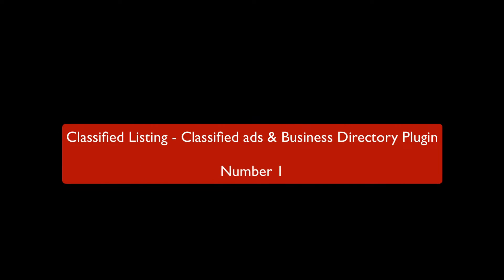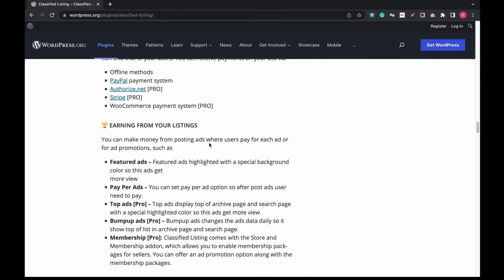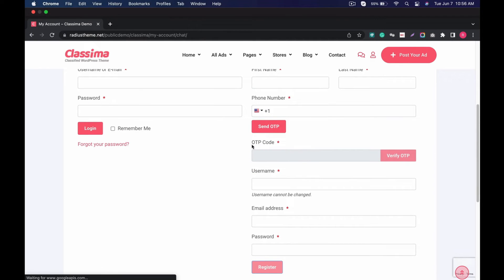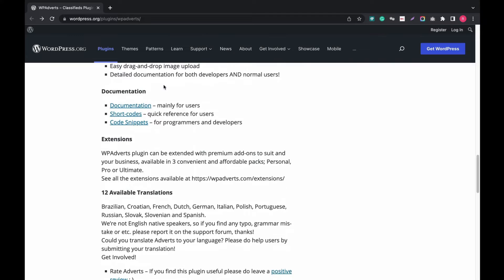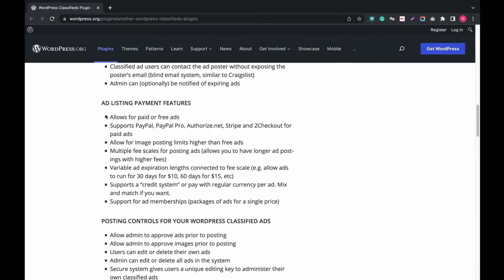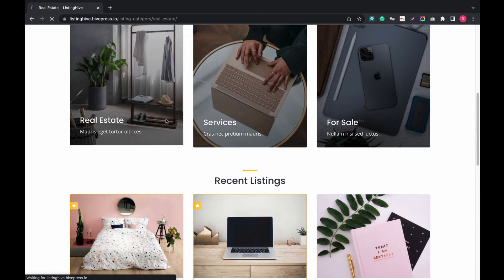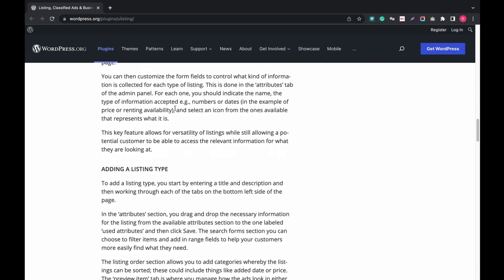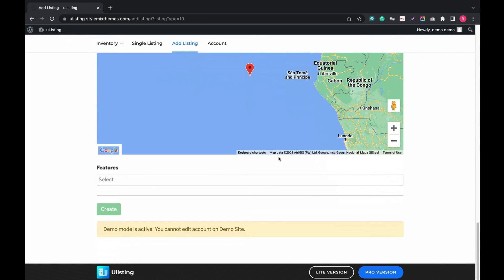The 5 Best Classified Ads Listing WordPress plugin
Classified and directory sites are very popular today. But sometimes it is very difficult to manage the classified and directory. Because a huge number of items categories are listed on the site. To recover the problem, the classified plugin is developed. Some are premium and some are free. It depends on you which one you prefer for your classified site. Not to worry, I have listed the 5 Best WordPress classified Listings plugins. Where I have mentioned all the best features and options available in free and pro versions of the plugin. Choose your desired plugin based on the most options covered by the top rated plugin.

Classified and directory sites are very trending today. But it is very pesky to manage the classified and directory. Because numerous items categories are listed on the site.

To recover such problem, we prefer Classified Plugin in WordPress. Some are premium and some are free. It depends on you which one you prefer for your classified site.

 Not to worry, I have listed the 5 Best WordPress classified Listings plugins. Where I have mentioned all the best features and options available in free and pro versions of the plugin. Choose your desired plugin based on the most options covered by the top rated plugin.